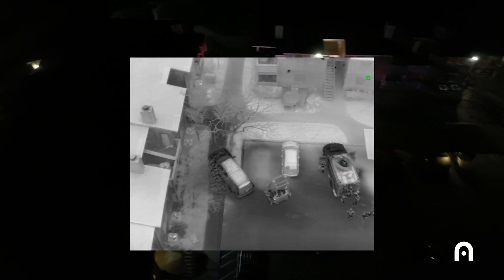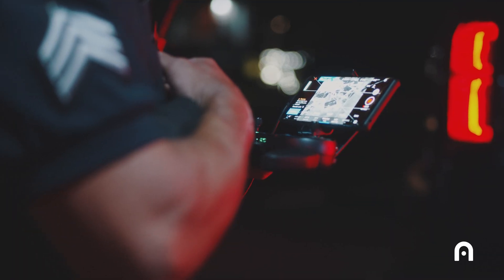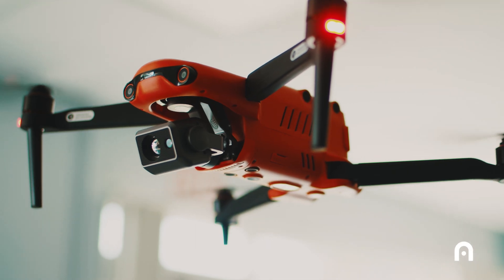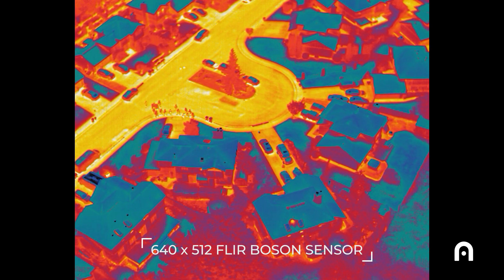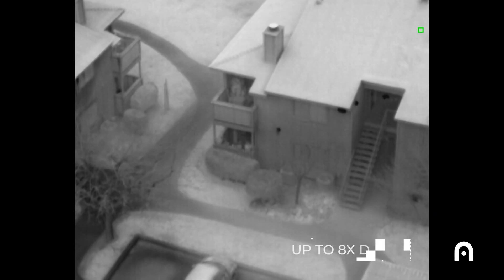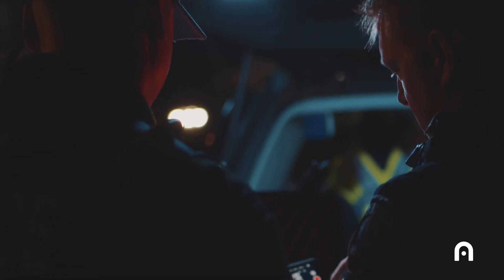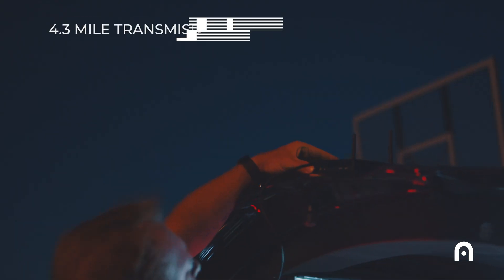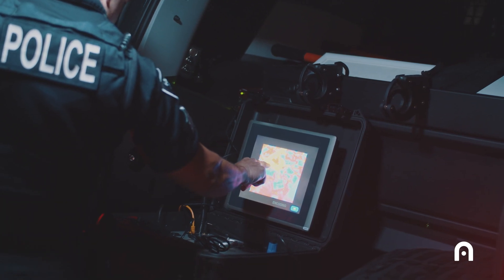EVO II Dual: SWAT Overwatch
The use of thermal technology is a force multiplier for tactical teams, SWAT, search and rescue, overwatch, and other public safety applications.

The Evo II Dual aircraft/drone provides best-in-class imagery, turning Night into Day, offering 10 palettes for viewing in virtually any environment. High winds, low temperatures, and light rain are no obstacle for the Autel Evo II Dual platform.